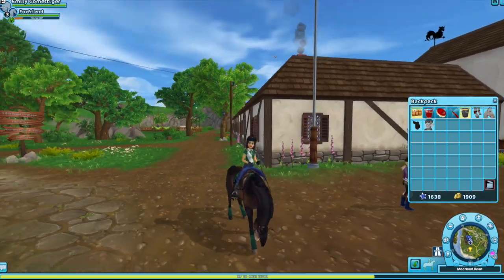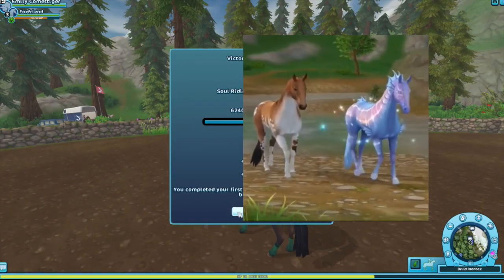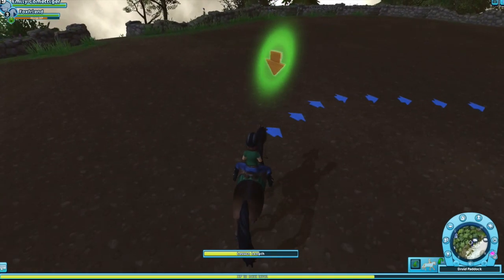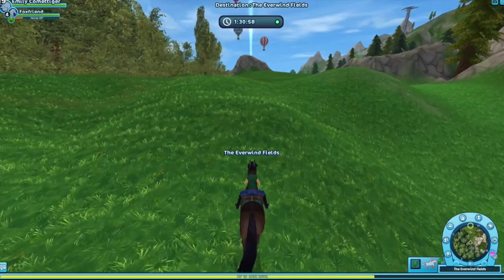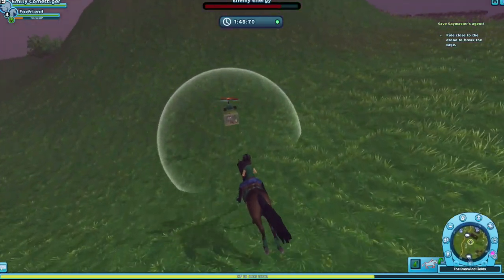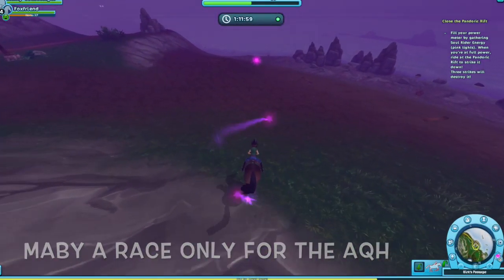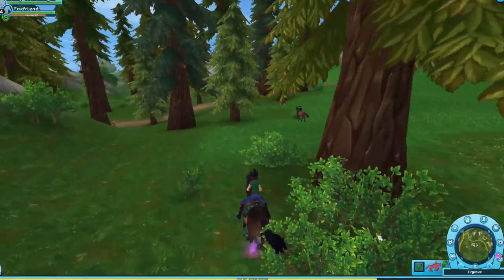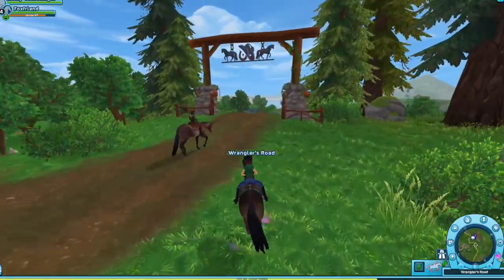training time! (update ideas and spoilers)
hello everyone today i will be showing you spoilers and training! and i just want to say thank you guys so much for 12 subs!

name: Emily Comettiger
server: cherry island